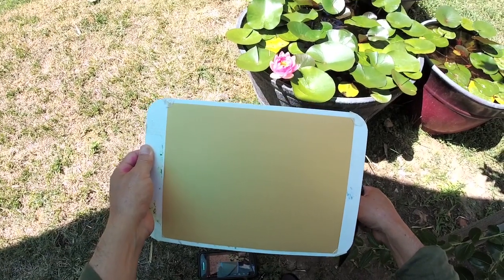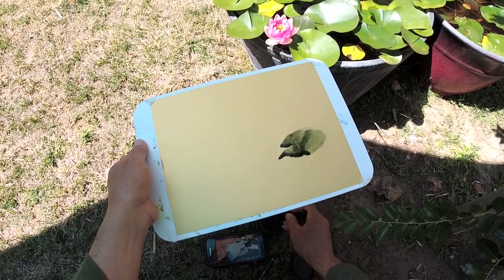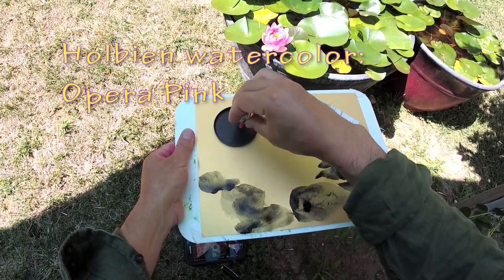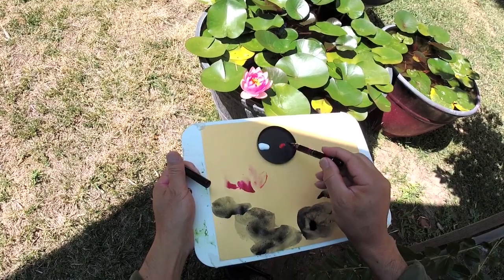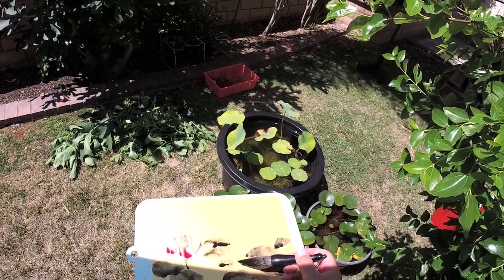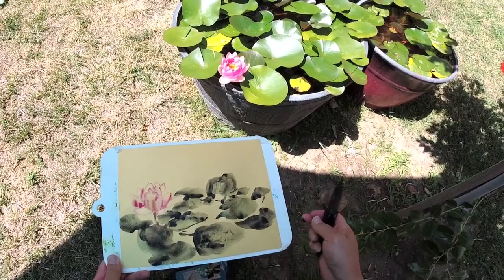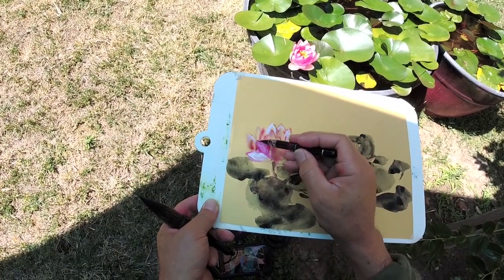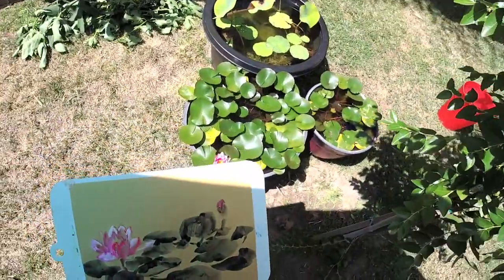Water Lily a plein air painting study with Henry Li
Piston Water Brush Pen:
Gold Paper